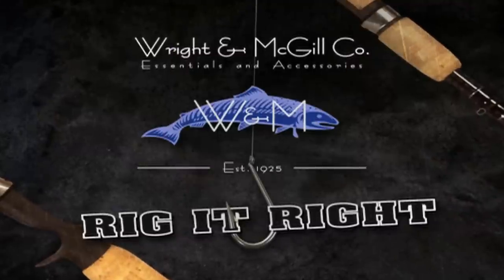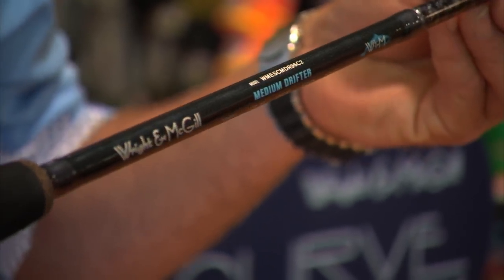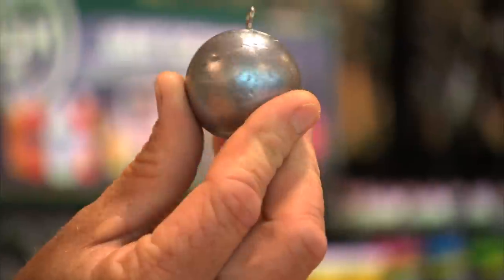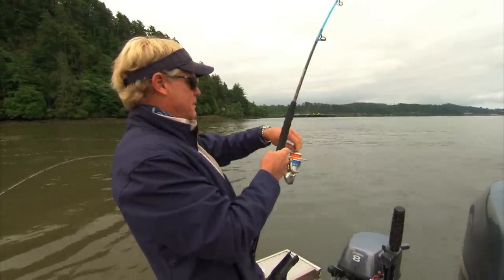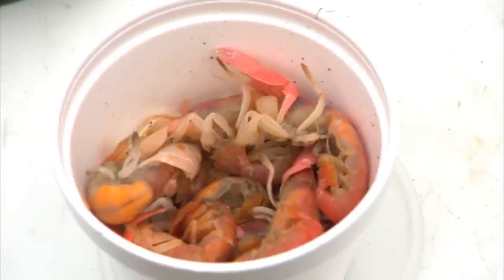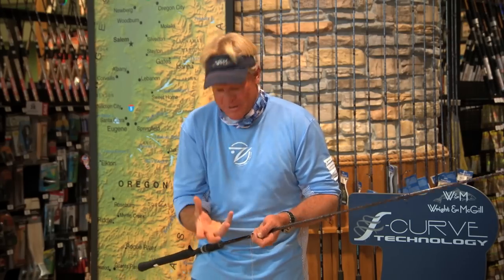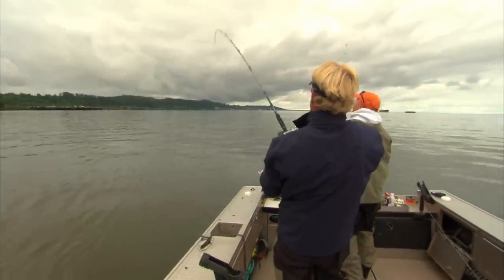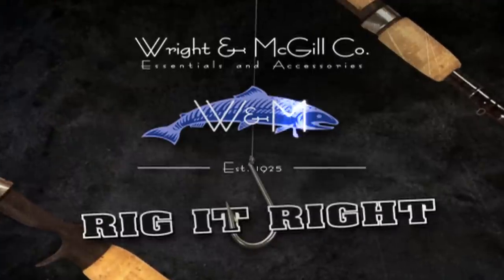Sturgeon Fishing Rig for Columbia River in Astoria Oregon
Rig It Right - Capt Blair Wiggins shows us his sturgeon fishing rig for the Columbia River in Astoria Oregon.